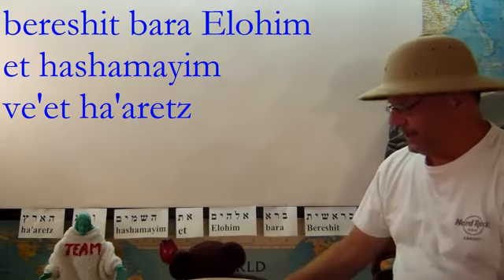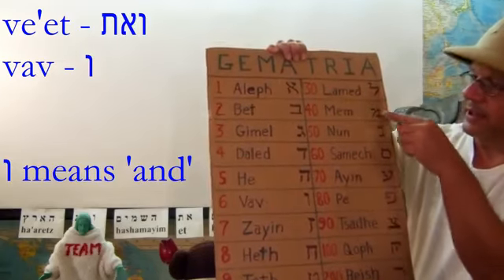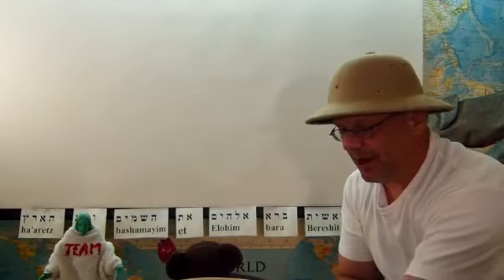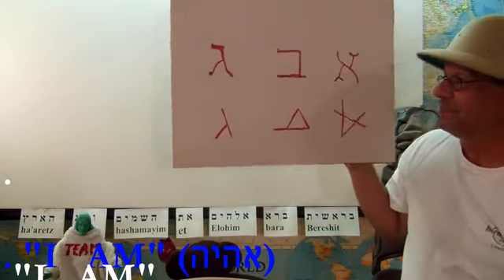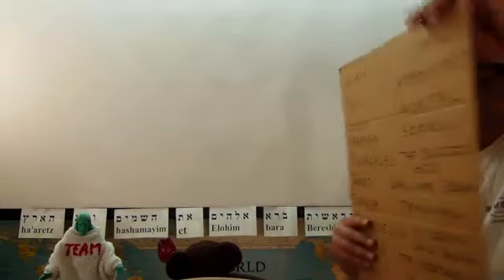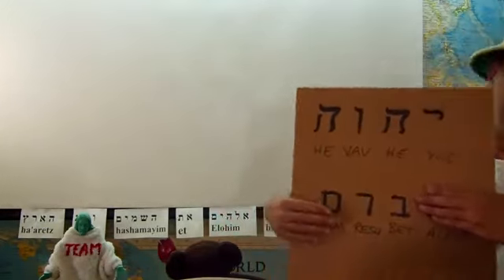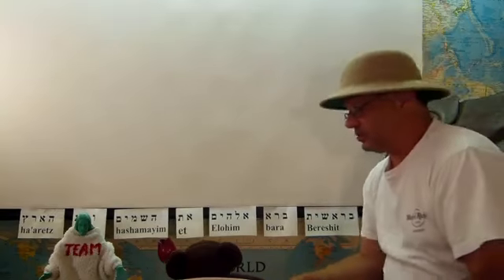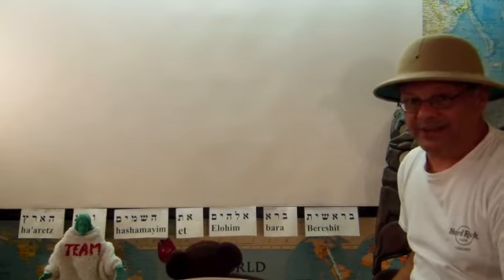Genesis 1 1 The Hebrew Aleph Bet, 2 of